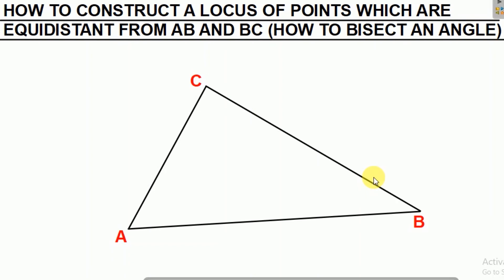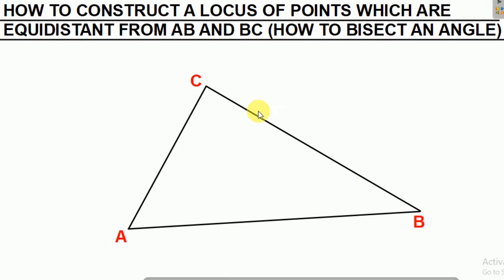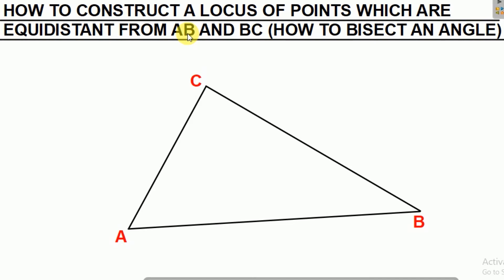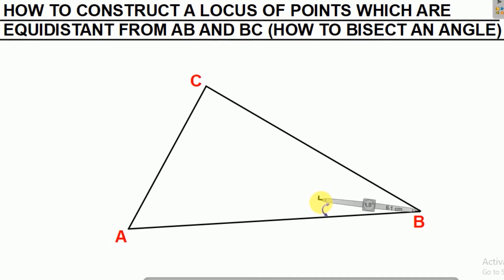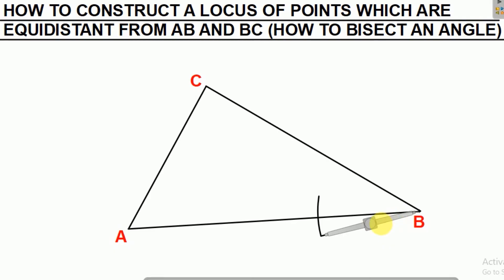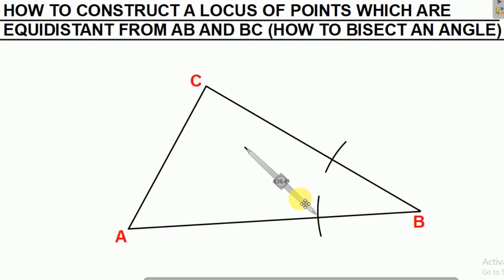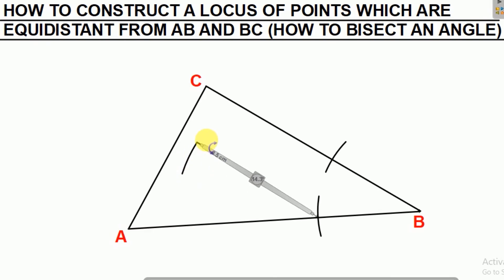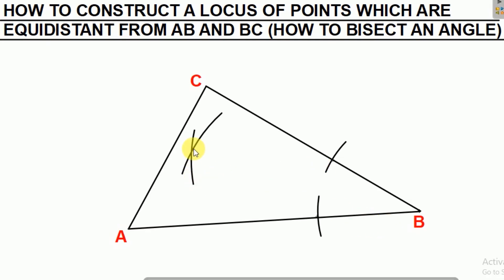Construction and Loci. How to draw a locus of points which are equidistant from AB and BC